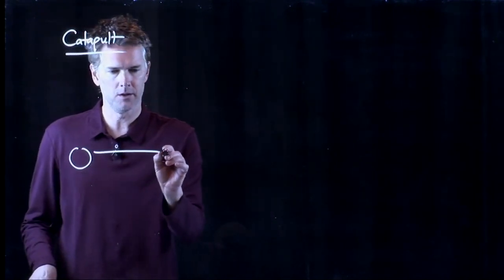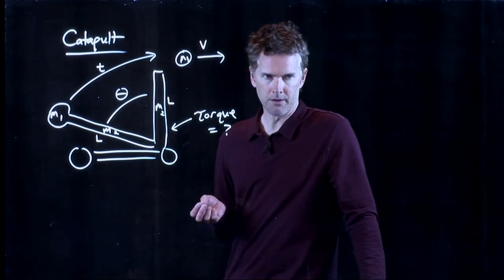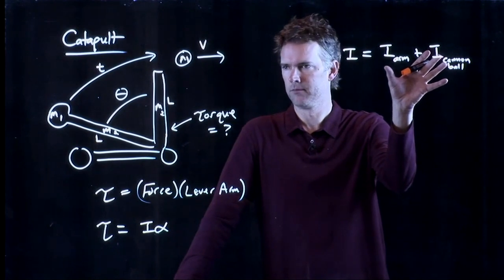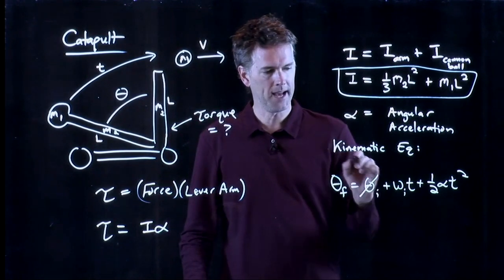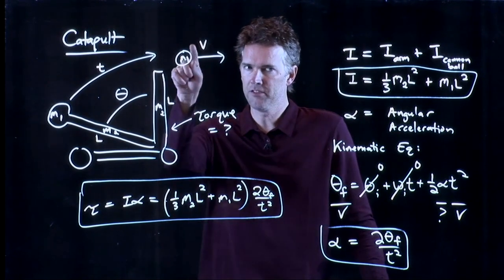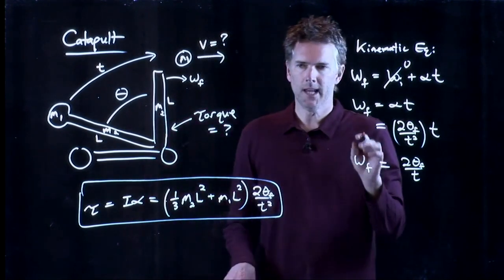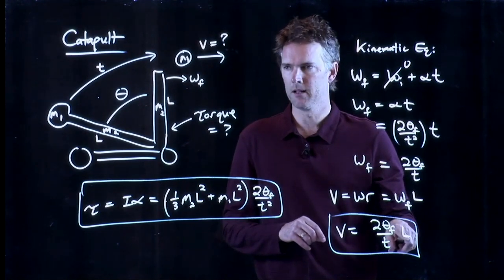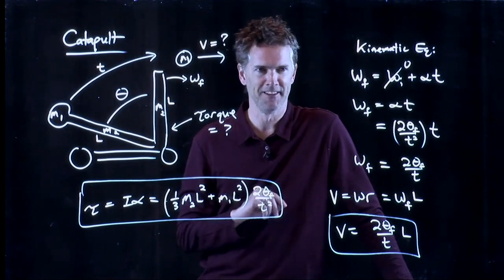Torque and the Catapult | Physics with Professor Matt Anderson | M12-07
Now let's take this idea of torque and apply it to a catapult.  How fast can we launch something?